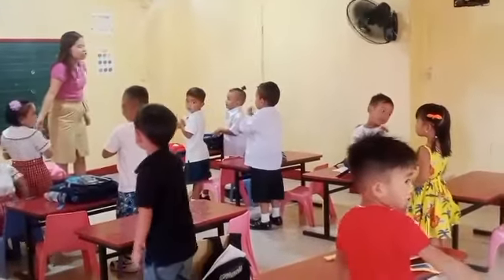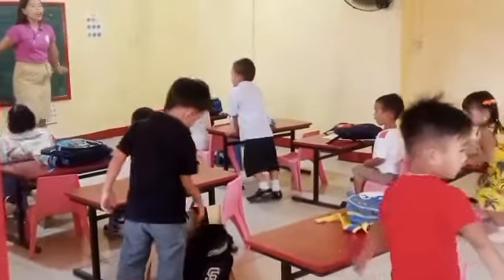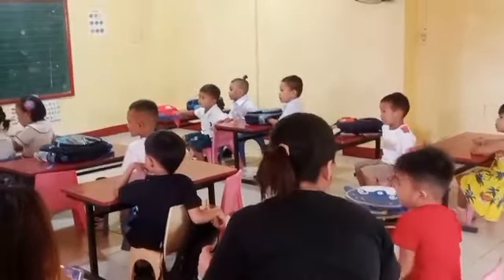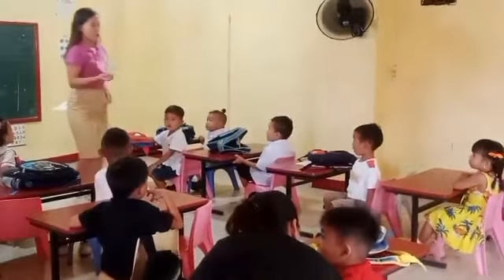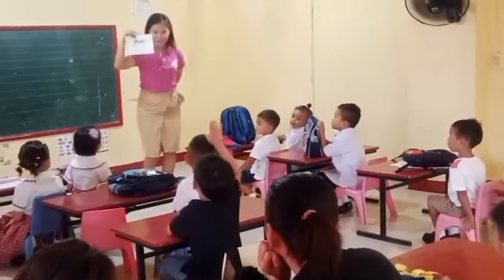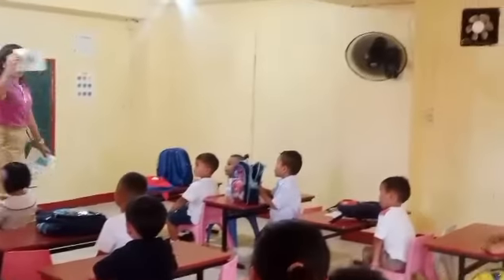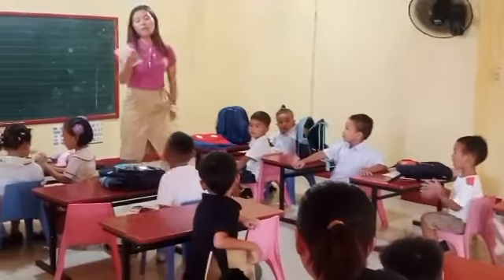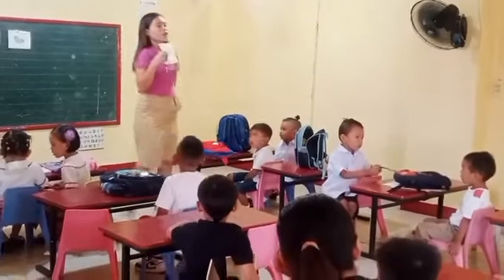Part 3 Shadow H first day of school